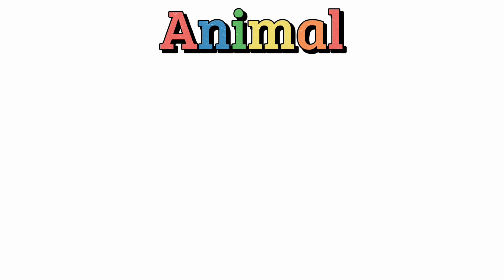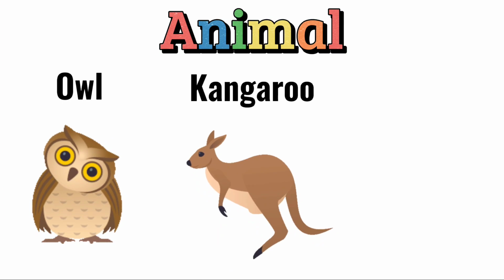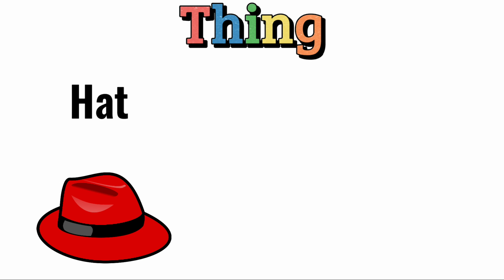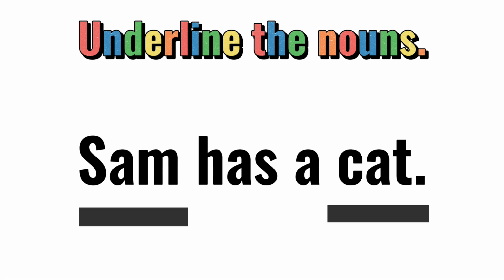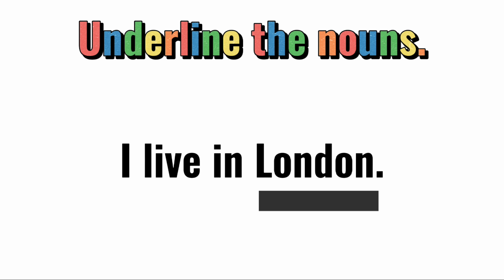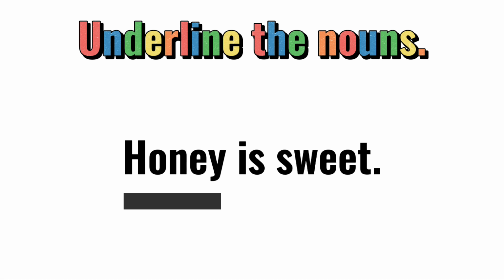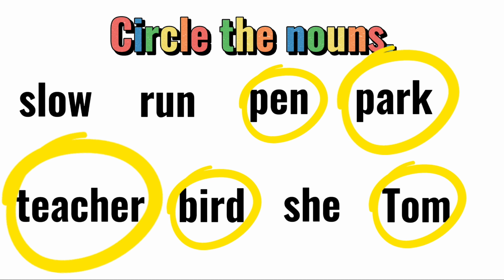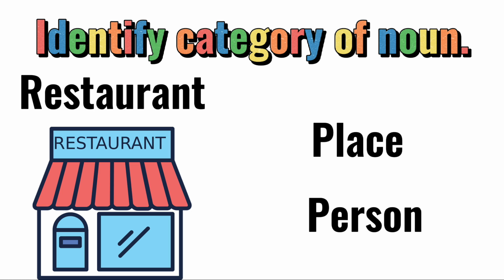Noun for Grade 1| Noun for kids | English grammar|Noun for Class 1